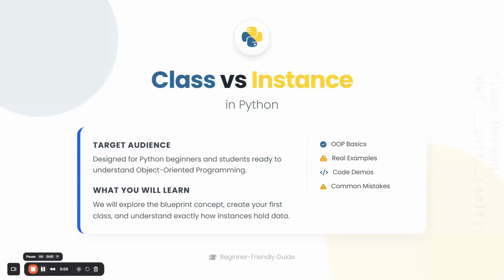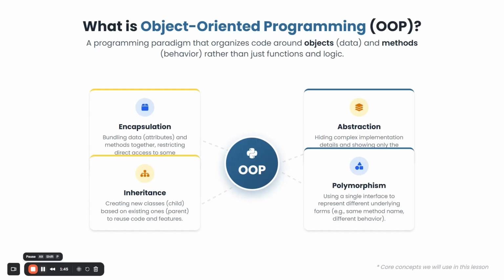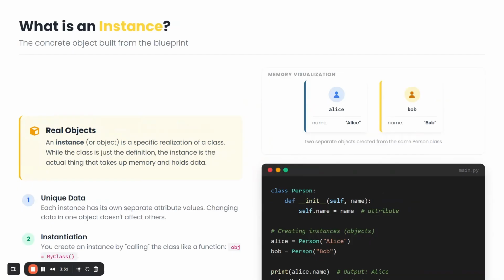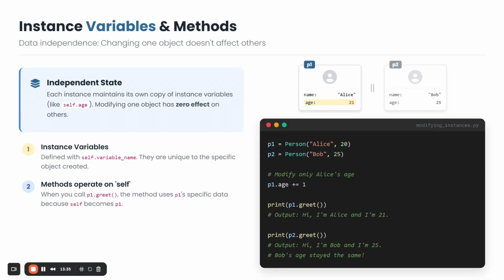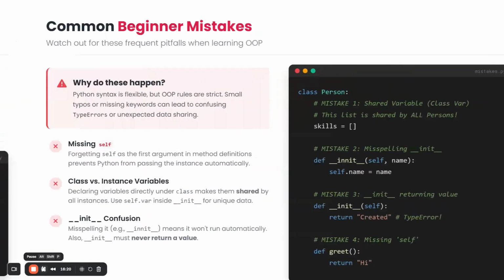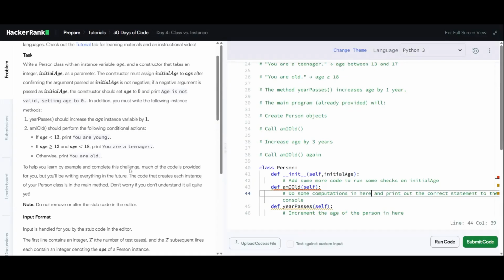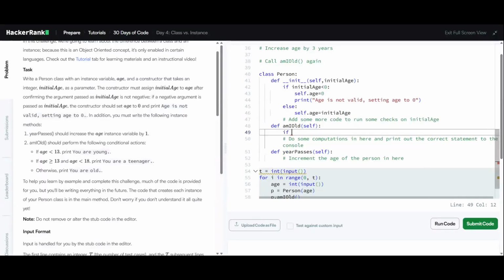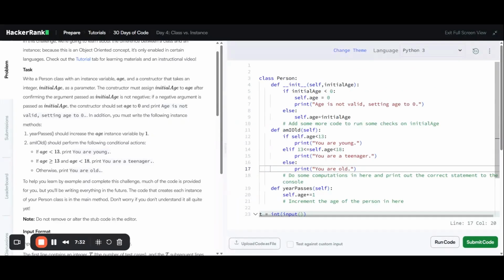30 Days of Python Coding – Day 4 | OOP: Class vs Instance Explained (HackerRank)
Welcome to Day 4 of our 30 Days Coding Challenge in Python 🐍
In this video, we will understand one of the most important concepts of Python OOP – Class vs Instance (Object).

📌 Topics Covered:
✔ What is a Class in Python?
✔ What is an Instance (Object)?
✔ Difference between Class and Instance
✔ Real-life example for better understanding
✔ Python code demo (beginner friendly)

🧠 Simple Explanation:
A Class is like a blueprint, and an Instance is the real object created from that blueprint.
For example:
Class → Mobile Design
Instance → Your actual phone

👨‍💻 This video is perfect for:
✔ Python beginners
✔ Students learning OOP
✔ HackerRank practice learners

This video is part of our 30 Days Python Coding Challenge series.
Make sure you watch from Day 1 to understand concepts step by step.